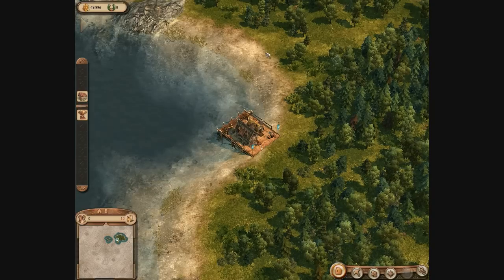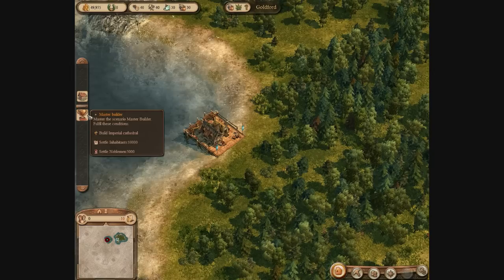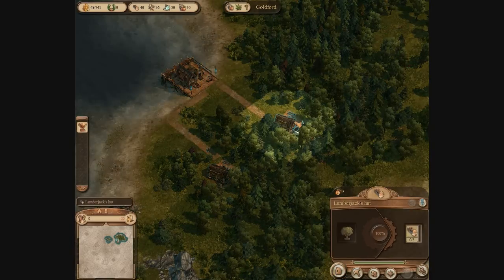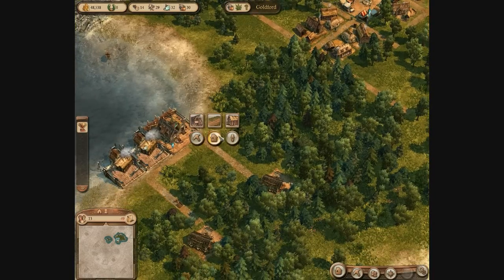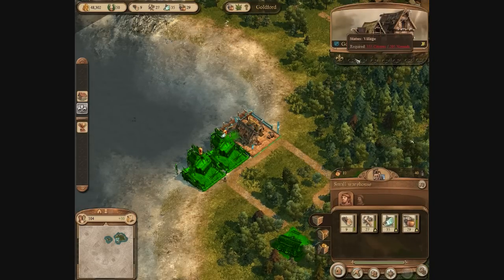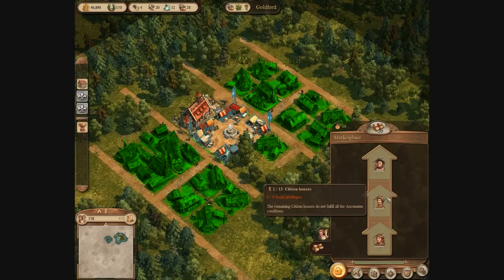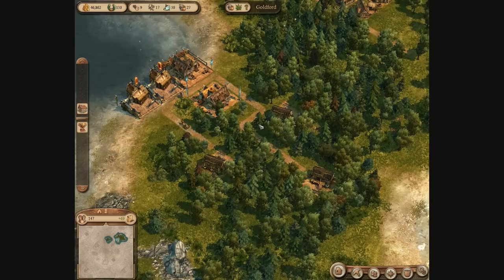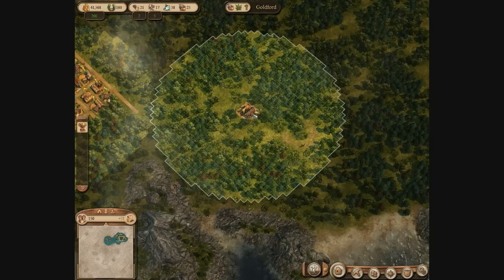RoboJoe explains the basics of Anno 1404 (Dawn of Discovery) Part 1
Hi chaps & chapesses! This video is mostly best to be viewed in addition to the Anno series megathread on SA here:

At this point in time I do not have the text for the Anno 1404 part ready but I will get that in the thread asap. I thought adding some videos along with it might be useful (and eventually I will do the same for Anno 2070 when it's realeased).

Please tell me if you like the information in videos, or don't find them useful at all,  or if there is anything that could be better! I have just recovered (mostly) from a fairly heavy cold so please forgive the poor quality of my narration and whatnot.